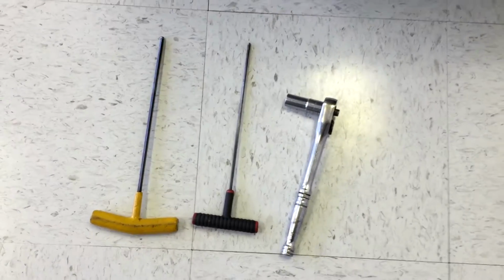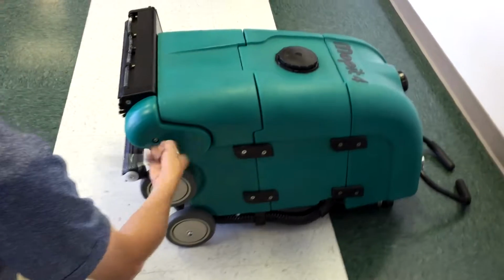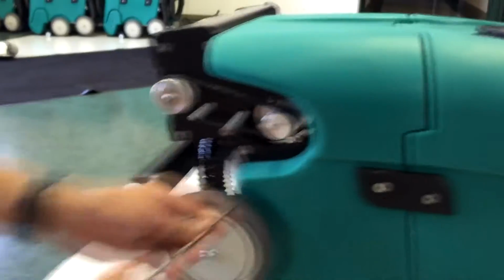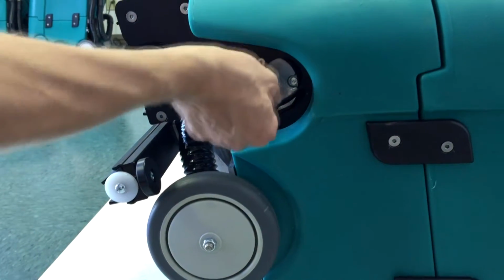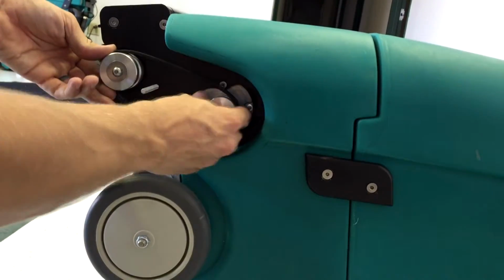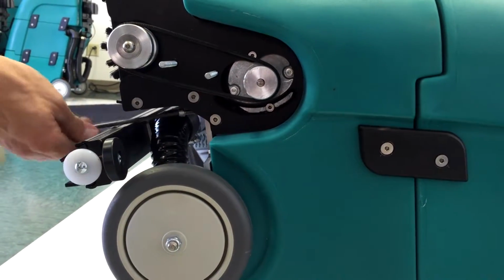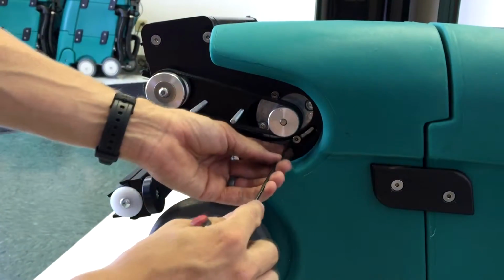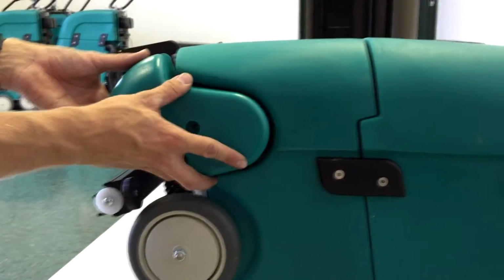Belt Replacement (Mopit 4 & 4.5)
This video shows you how to replace the belt on the Mopit 4